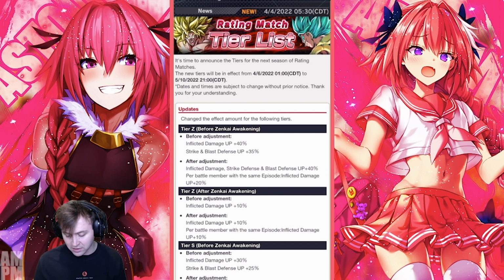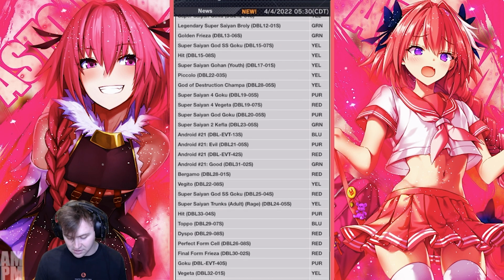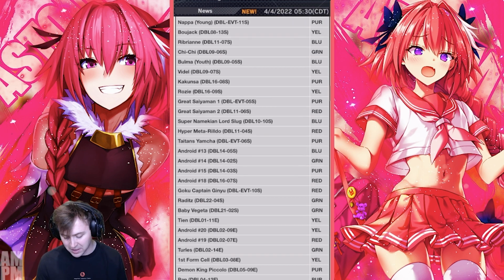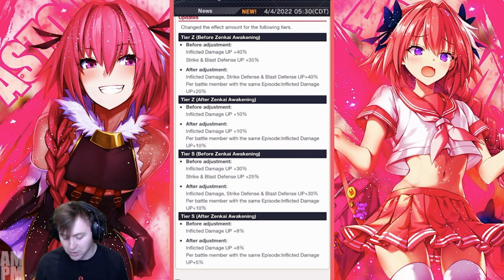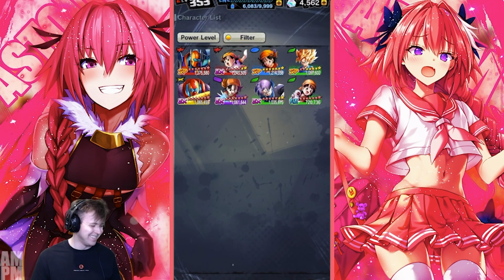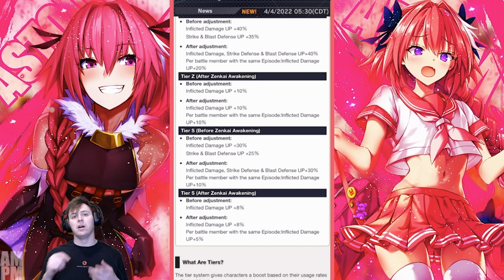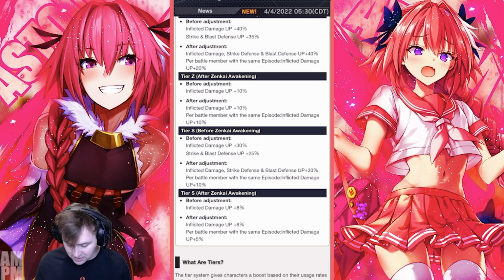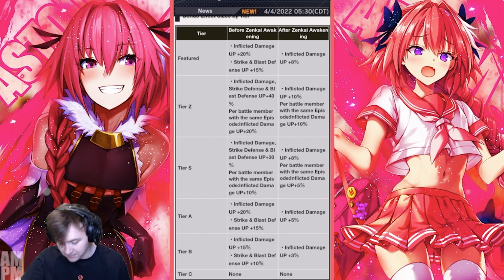👀 Legends Is Making Old Units Viable Again!? | Dragon Ball Legends Rating Match Tier List Changes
Dragon Ball Legends is updating their rating match tier list system to give older units more buffs in pvp! Come check out how to get these buffs and let me know if you think it'll be enough to make your old units viable again in pvp in the comments down below! I hope you all enjoy and have a super amazing day!

MonkeyZnBananaZ